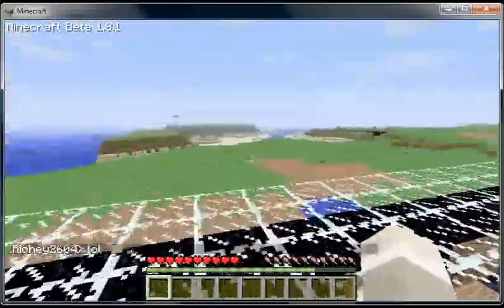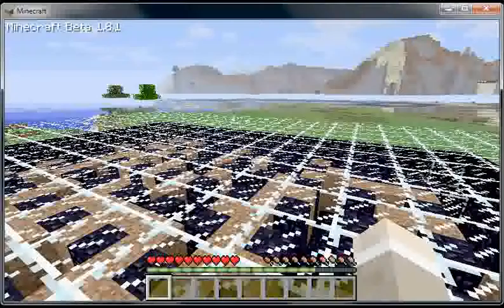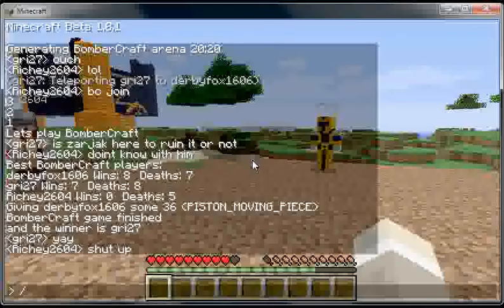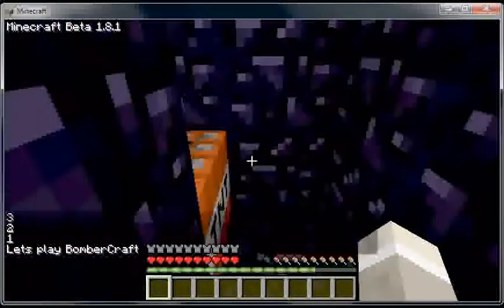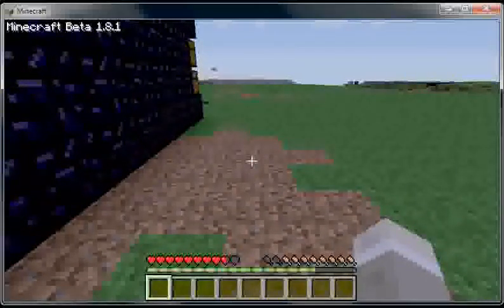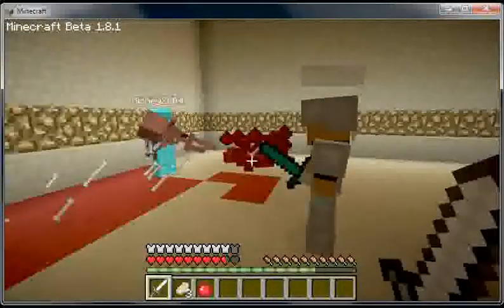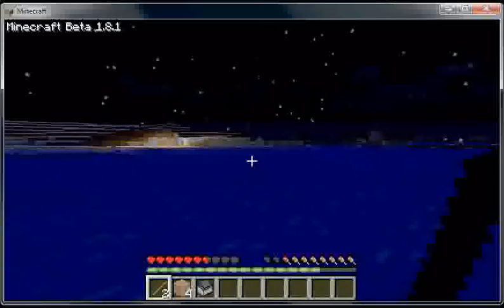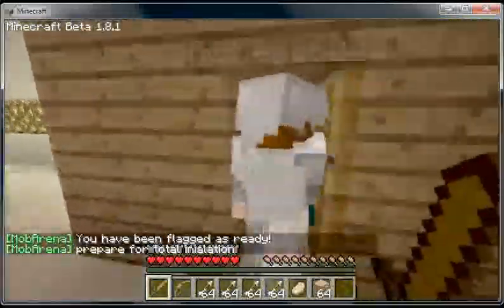playing on plugins (bomber craft)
we try out a few pluggins bomber craft mob arena and a suprise one also at the end tell us what you think of the music we posted
and HOW DO WE RENAME A BOMBERCRAFT ARENA LOL